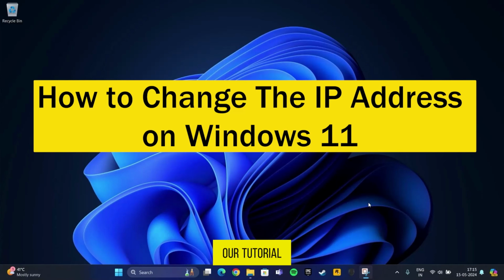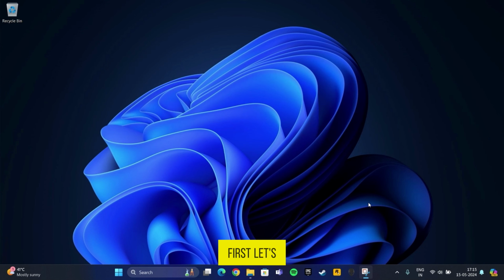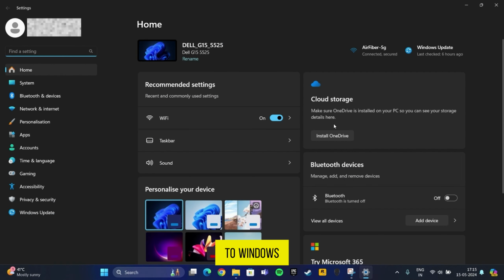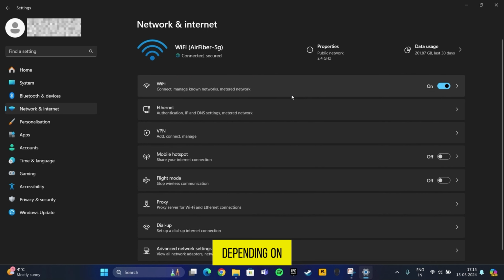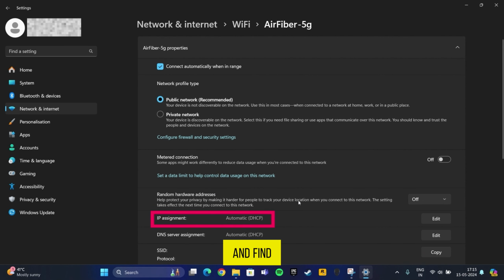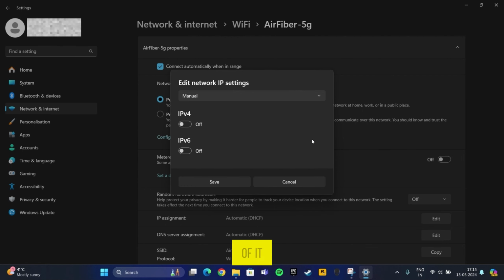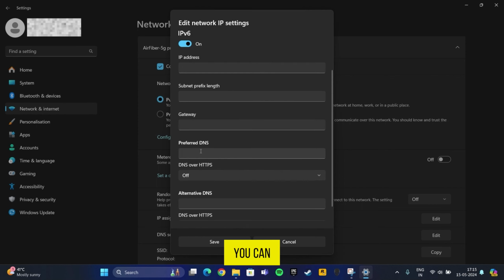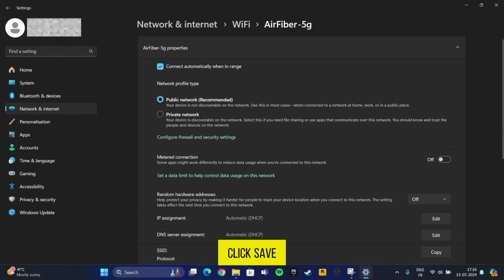How to Change IP Address in Windows 11 (Easy Tutorial)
Welcome to our comprehensive guide on "How to Change IP Address in Windows 11". Whether you're dealing with network issues or looking to enhance your privacy, changing your IP address is a crucial skill. This video tutorial will walk you through the steps needed to successfully modify your IP settings on a Windows 11 machine.

What You Will Learn:

How to access network settings in Windows 11.
Steps to select either Ethernet or Wifi depending on your connection type.
Detailed instructions on choosing the manual IP configuration option.
How to enter new IP address information including subnet mask, default gateway, and DNS server addresses.

Timestamps:

00:00 - Introduction to changing your IP address in Windows 11.
00:13 - Accessing network settings.
00:27 - Selecting your connection type.
00:40 - Editing IP assignment options.
00:54 - Entering new IP configuration details.
01:07 - Conclusion and call to action.

Enjoy a step-by-step tutorial on "How to Change IP Address in Windows 11" that ensures you can handle your network settings like a pro.